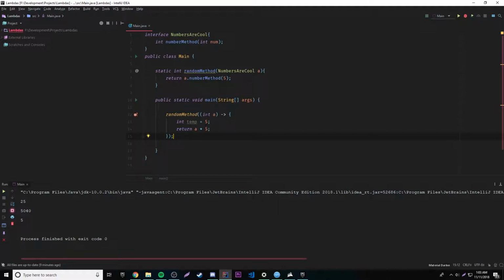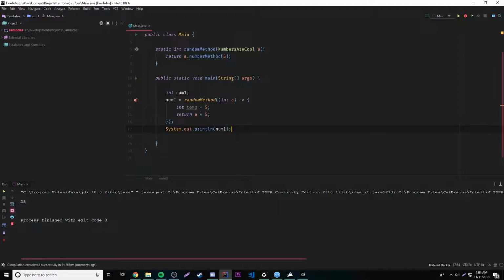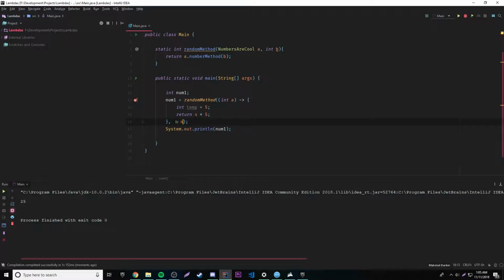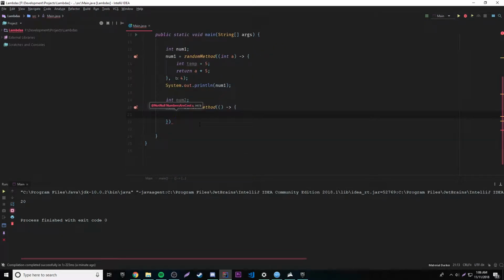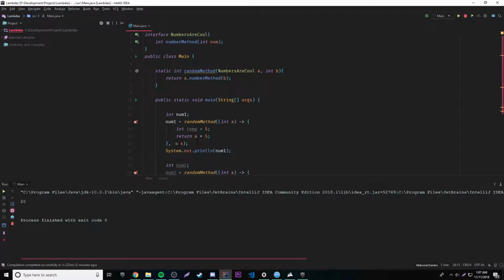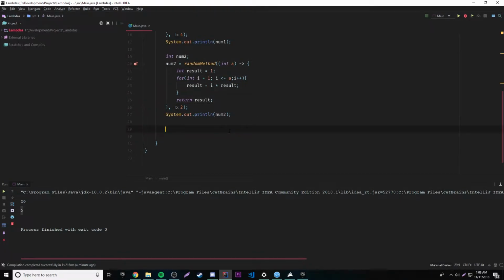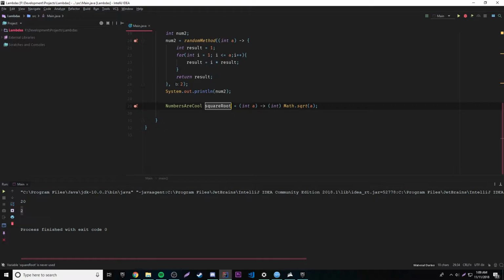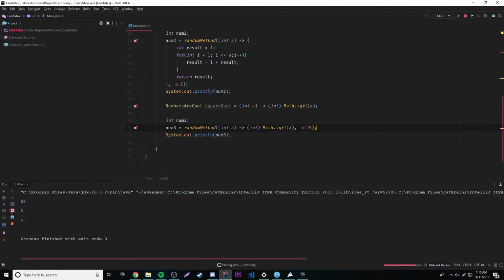Java Complete Tutorial Ep. 64 - Using Lambdas as Parameters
This episode, I show you how to work with lambdas in the form of a parameter. I show you how to create methods that take lambdas as parameters. This basically allows you to both simultaneously define and run a lambda expression at the same time. It's pretty cool. The code for today's episode is below.

Stay Updated!! 👁